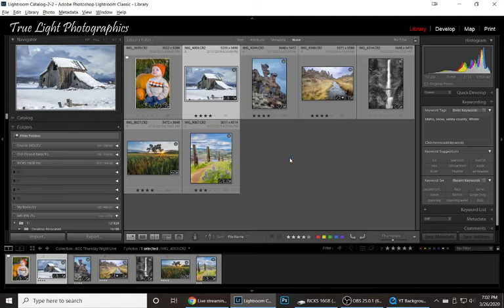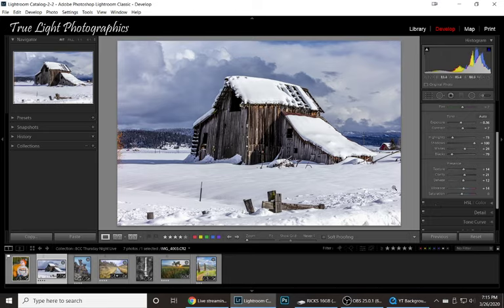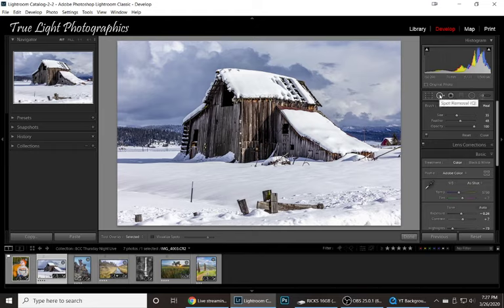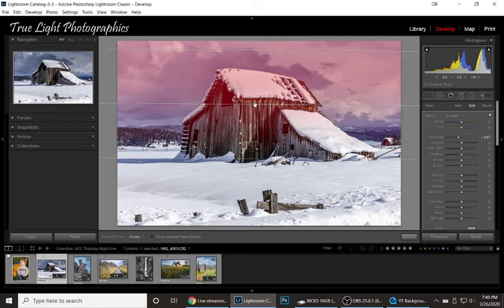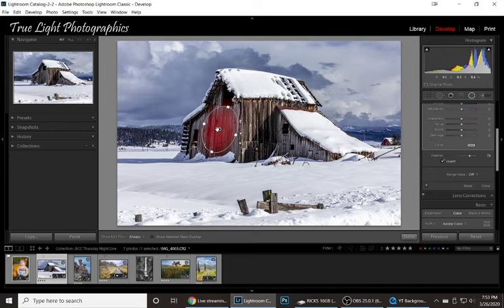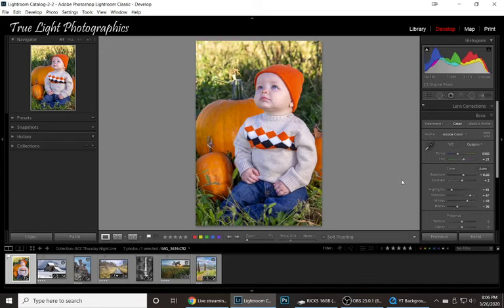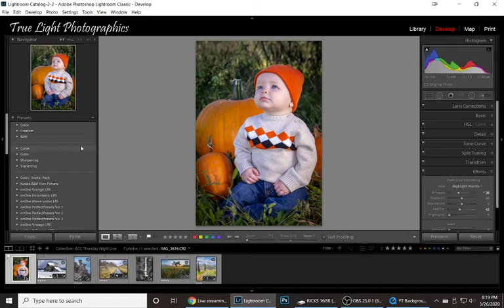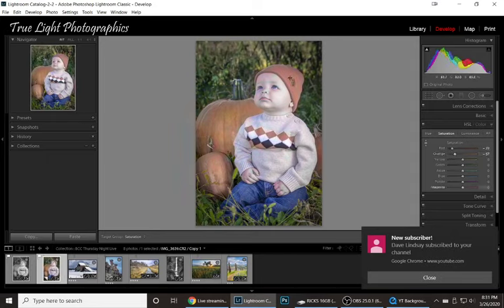BCC Thursday Night Live! - Recorded 3/26/20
If you missed the LIVE version of this, check out this recorded session.